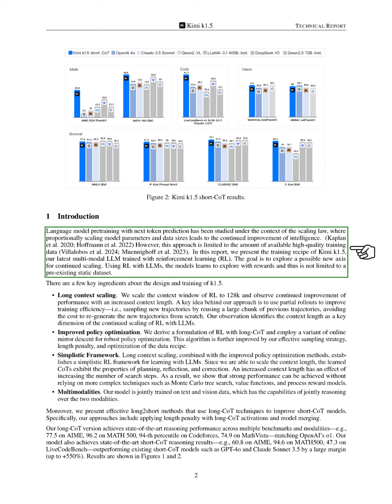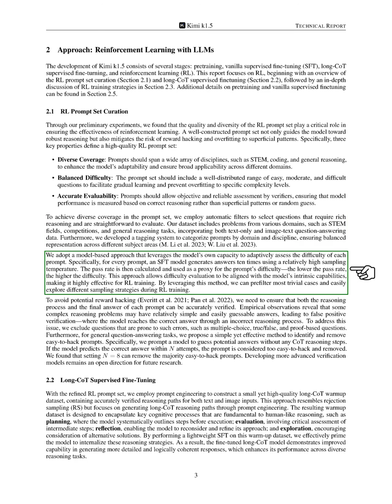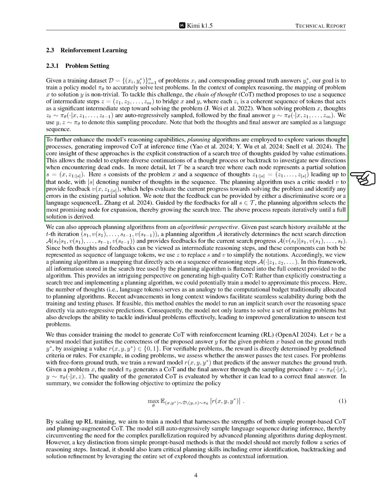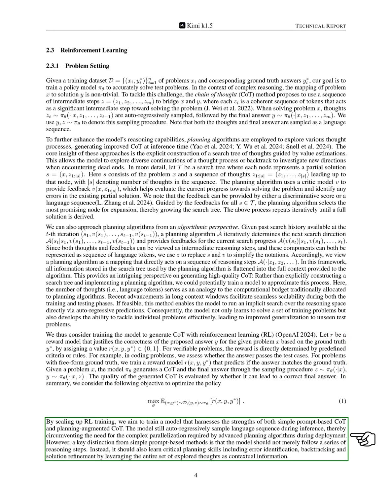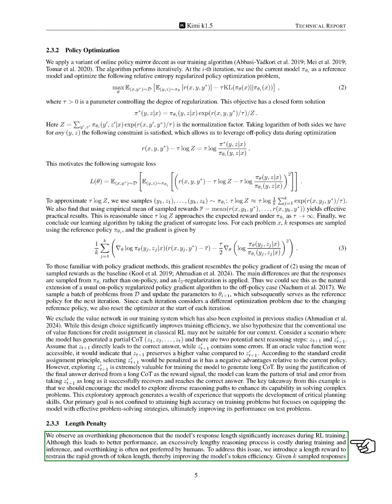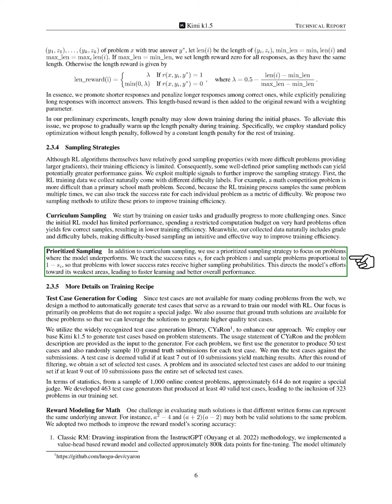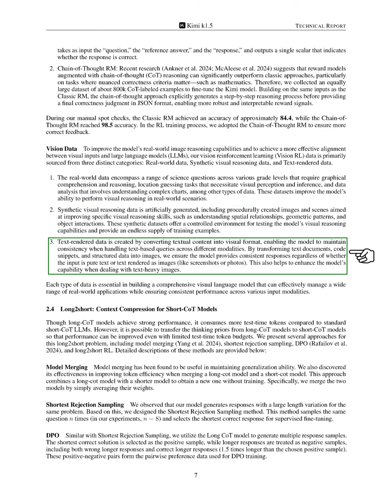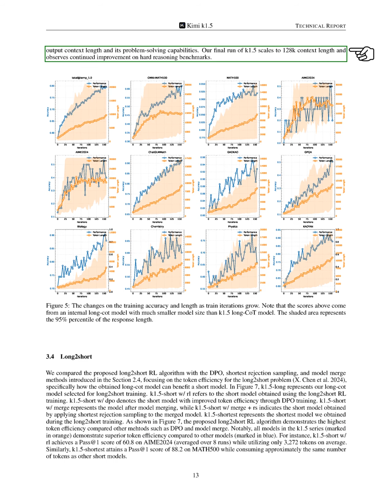Kimi k1.5: Scaling Reinforcement Learning with LLMs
Kimi k1.5, a multi-modal LLM trained with reinforcement learning, achieves state-of-the-art reasoning performance, surpassing existing models through effective training techniques and infrastructure optimization.